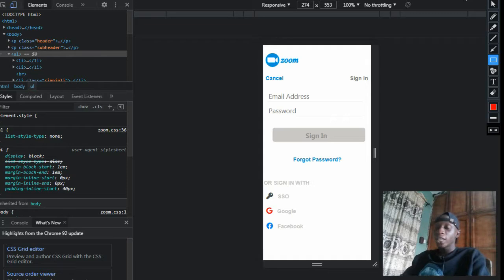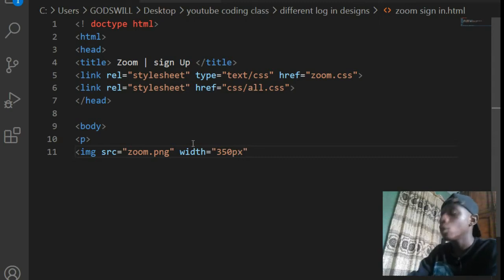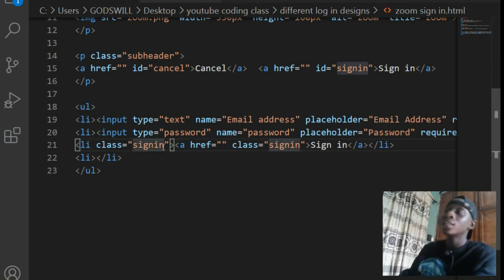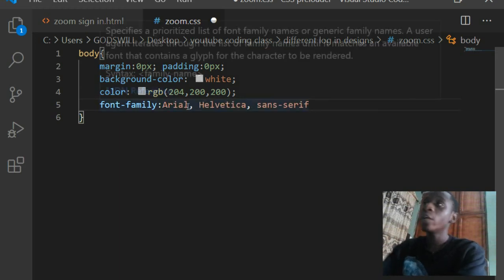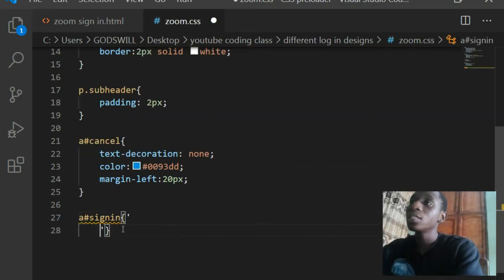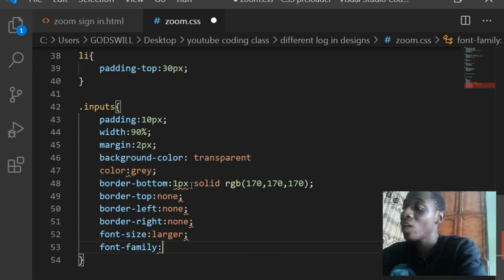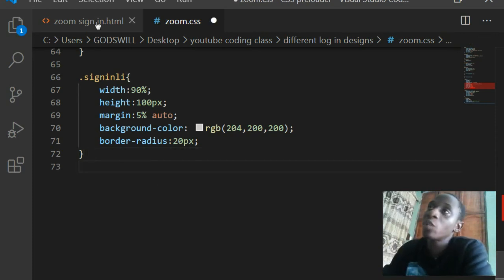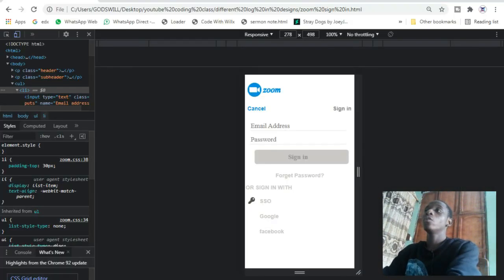Zoom App Sign in - CLONE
in this video we will be making a clone of the zoom app sign in page